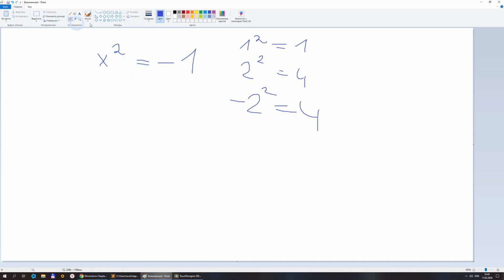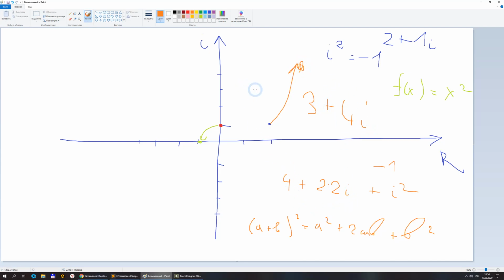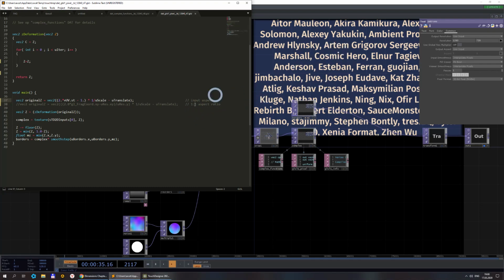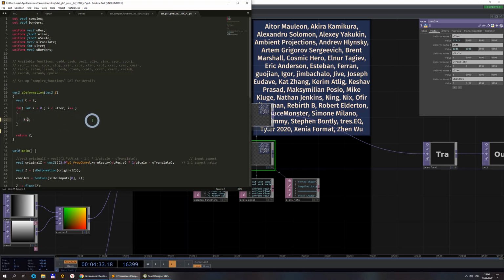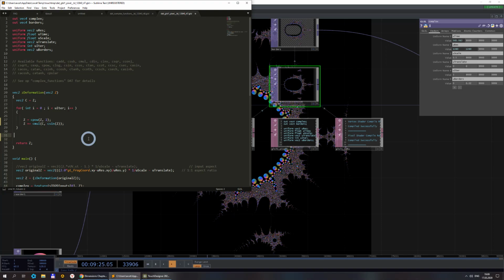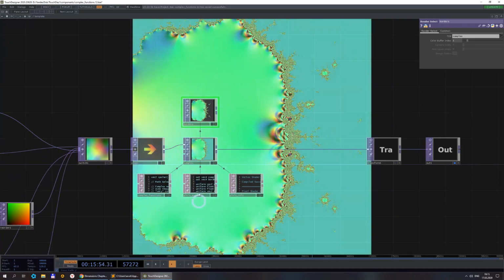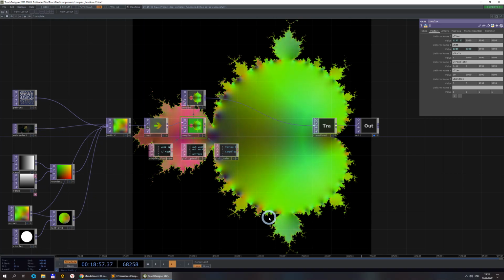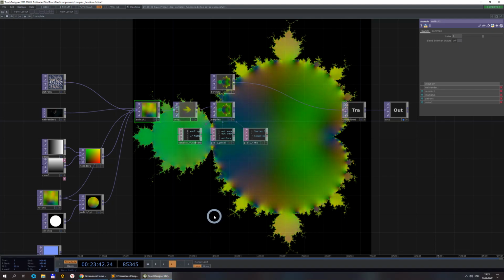Crazy warping effects with a complex numbers. TouchDesigner tutorial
Using complex numbers math, log-polar and non-linear transformations to create a UV-warping effects, conformal-mapping and fractals from any other TOP operator.